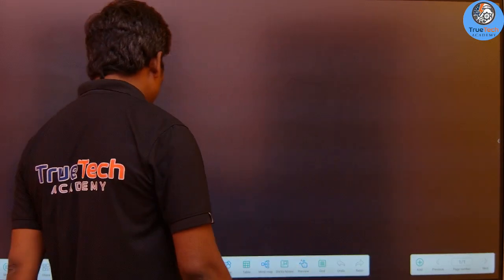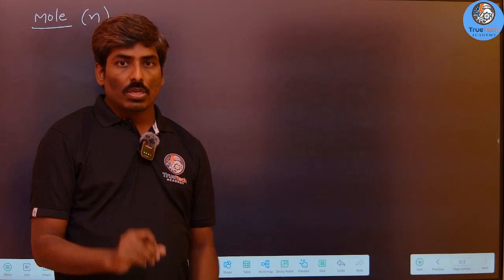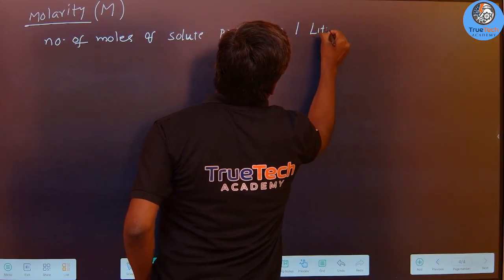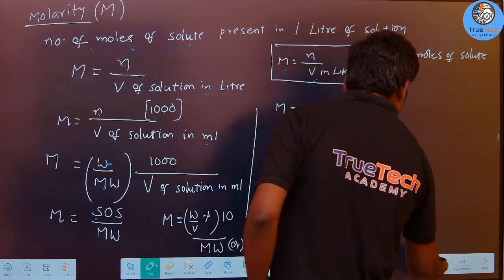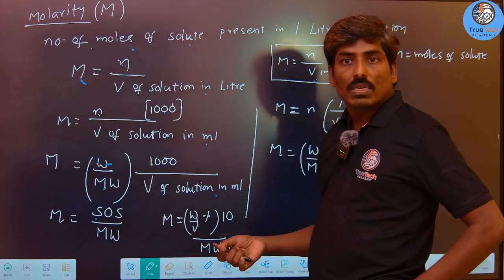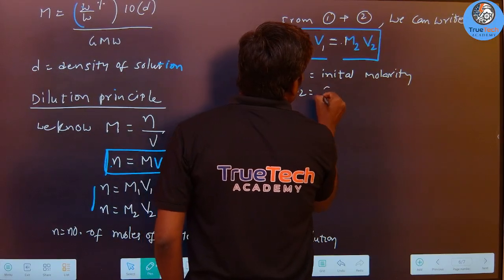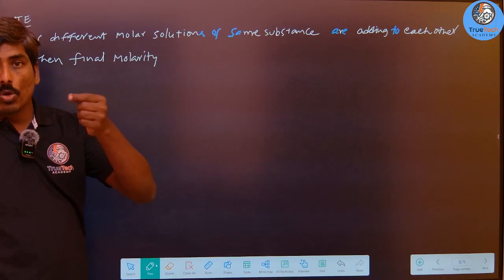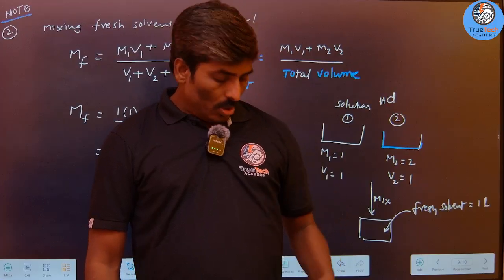Chemistry:Solutions - Molarity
Welcome to "True Tech Academy" for aspirants who are preparing for ECET, RRB JE, and SSC JE and mastering core Engineering Concepts..!

If you are an aspiring engineer targeting EEE, ECE, MECHANICAL, and CIVIL Engg branches, this channel brings you simple explanations, exam strategies, and real-world examples to make technical learning both easy and effective..